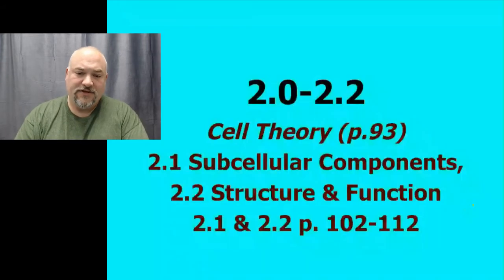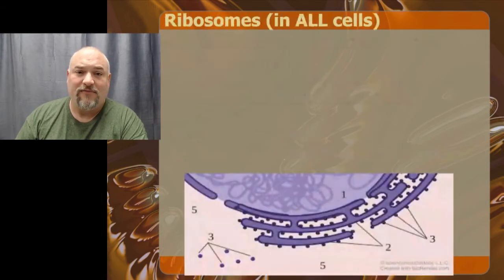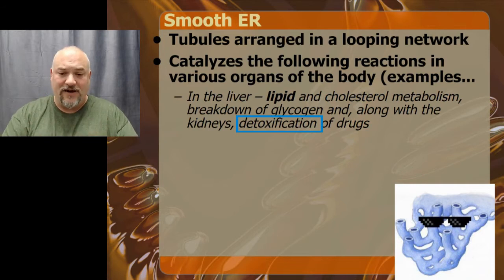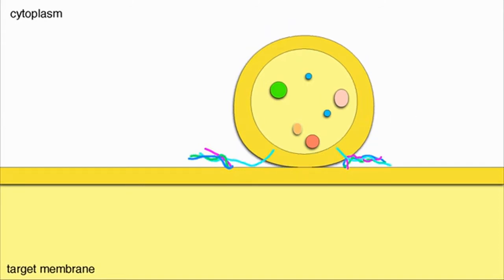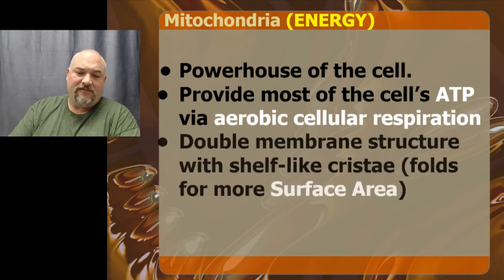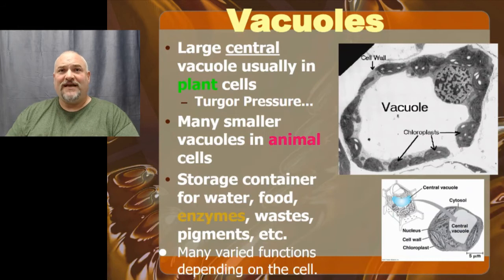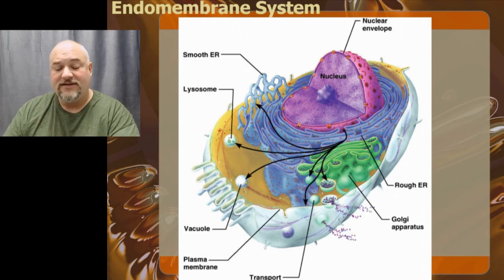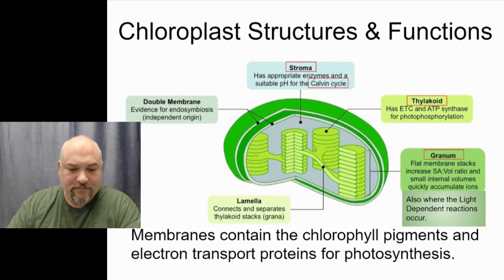AP Bio: Unit 2-Cell Structures ( 2.1)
This is the first video in our AP Biology Unit 2 on Cells.  In this set of video notes we will cover topics 2.1 Cell Structure and Function.